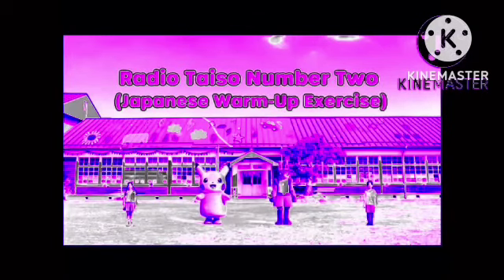Radio test number 2 warm up exercise exercise with Pokémon organ power